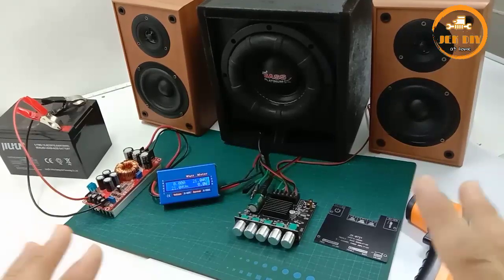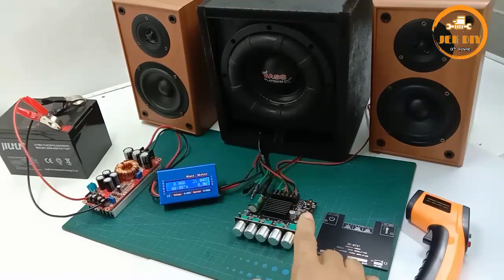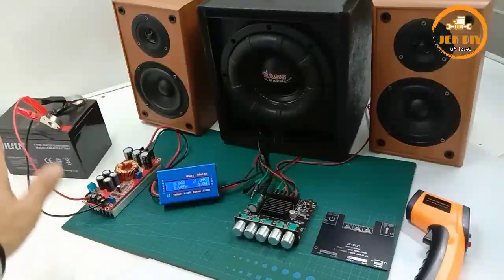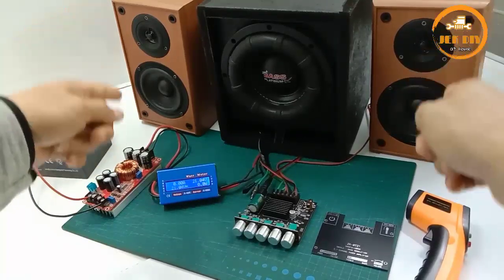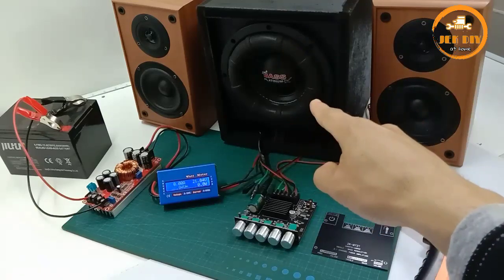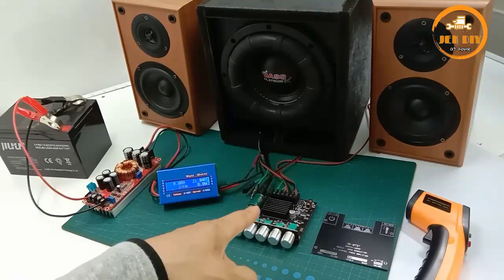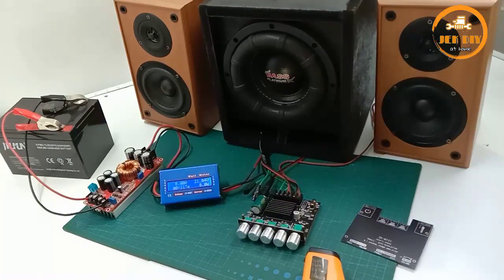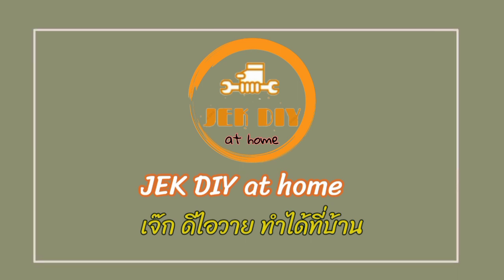วิธีเพิ่มไฟเลี้ยงZK-MT21แอมป์จิ๋วบลูทูธ ทดสอบกำลังWatt,อุณหภูมิ แนวทางโมดิฟาย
พิกัดZK-MT21
พิกัดดิจิตอลอินฟราเรด วัดอุณหภูมิ
พิกัดStep Up บอร์ดเพิ่มไฟ